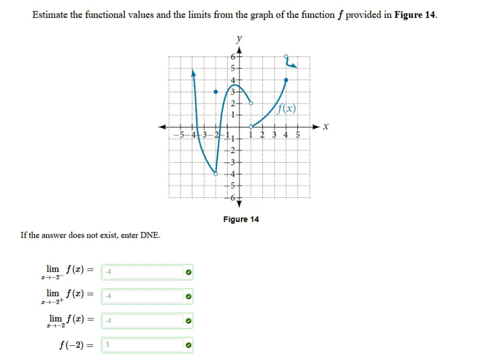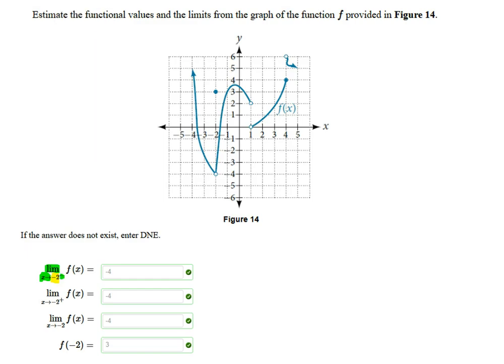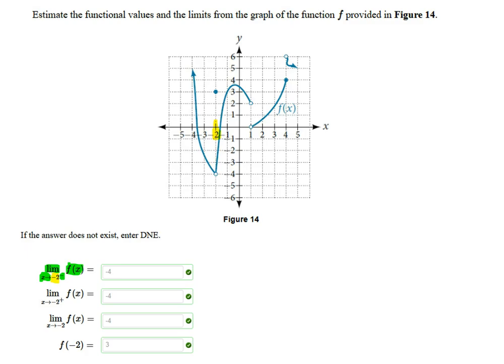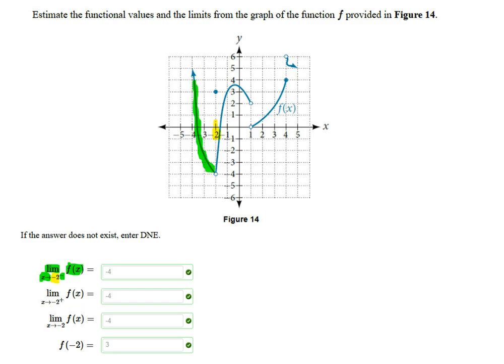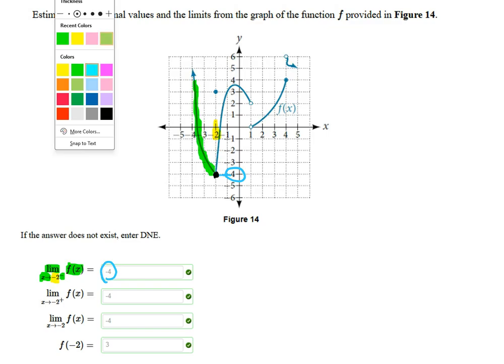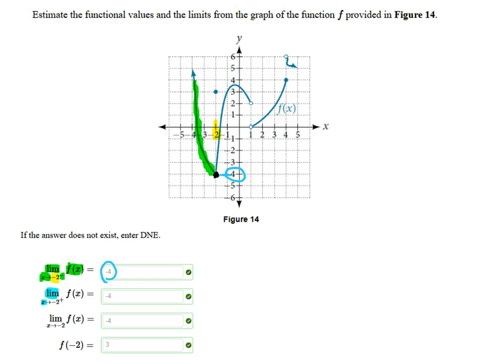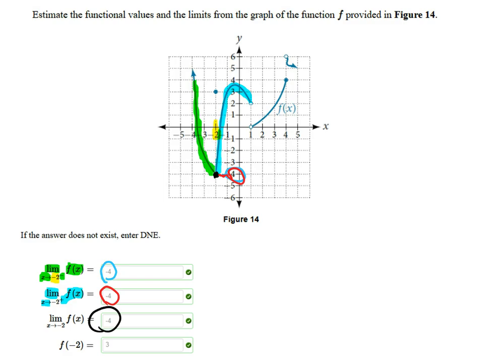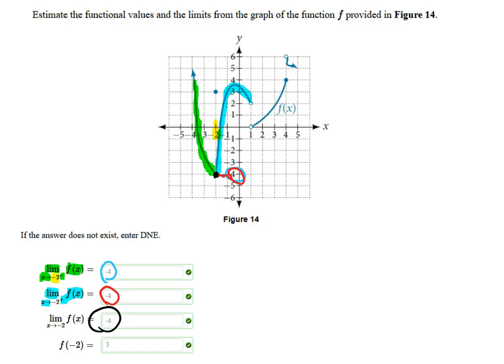MAT 142 – MODULE EIGHT - Problem Set #1